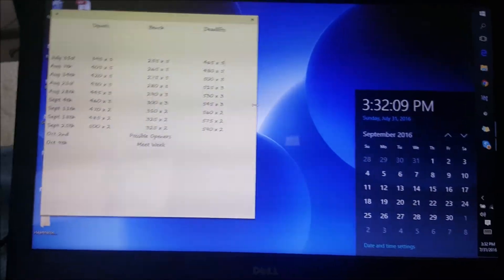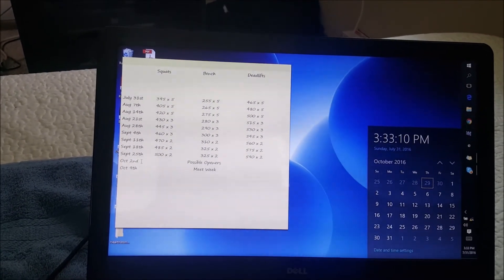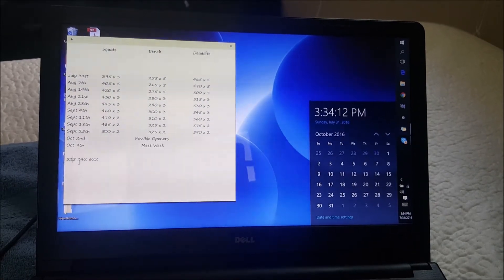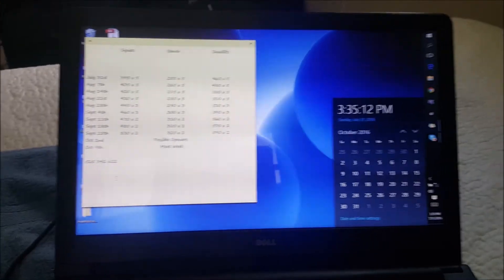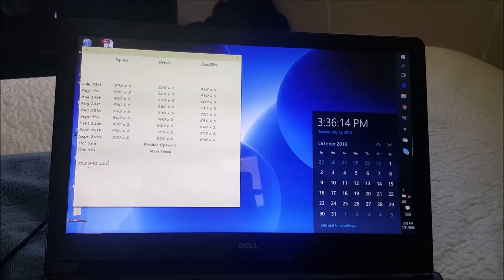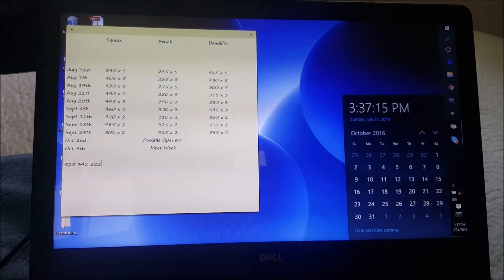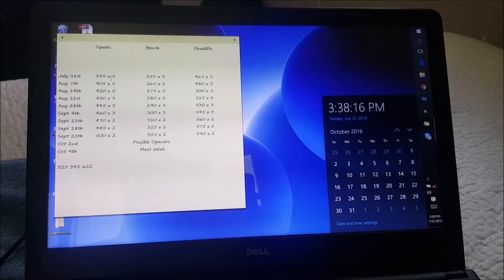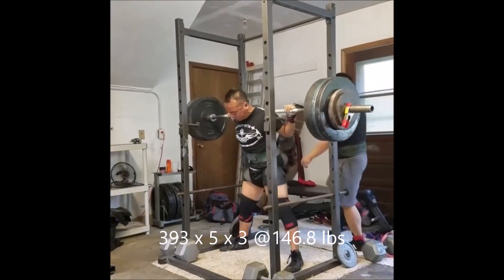July 31st Training: 11 weeks out from Raw Nationals 2016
Talking about I quickly program towards my goals, and for the next 11 weeks, lets see how successful I am.

00:00-07:05 - Me talking about writing out a simple program to follow
07:06-08:10- My training